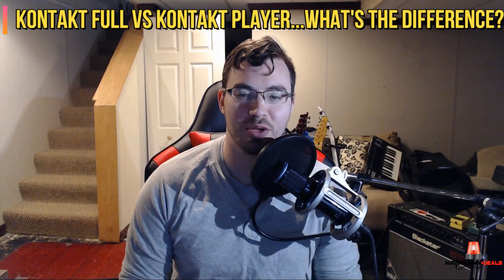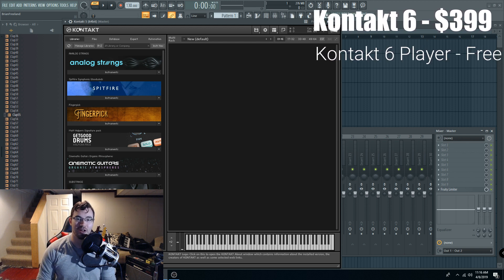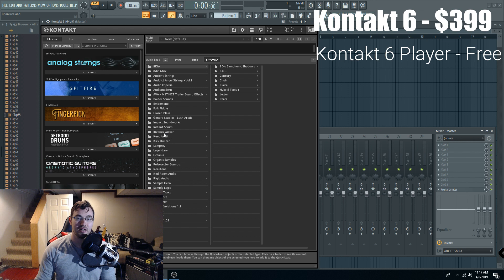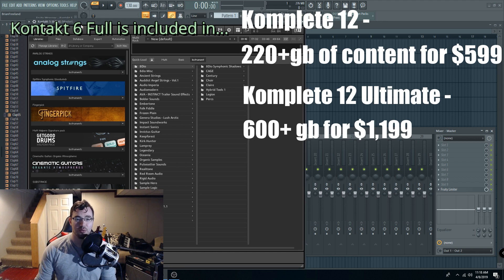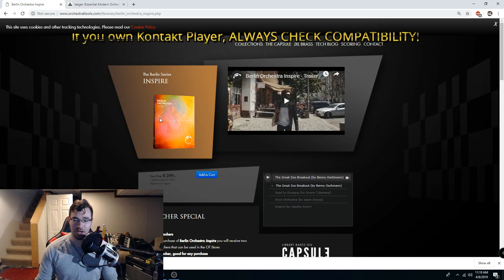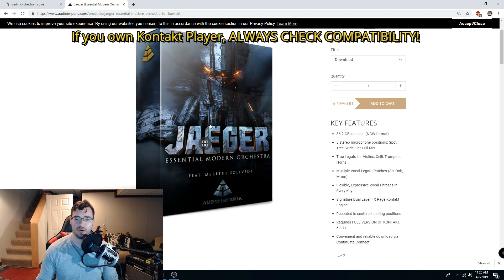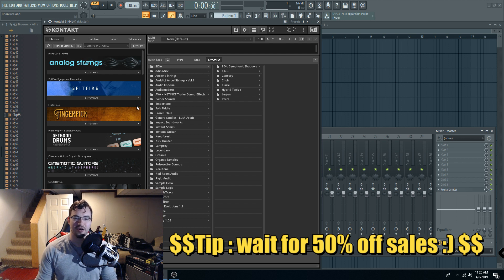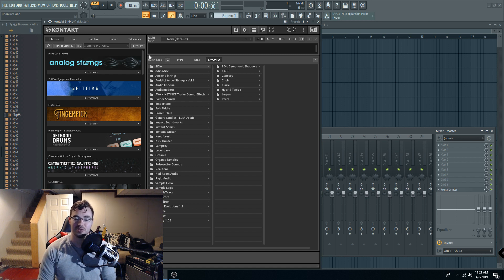Kontakt vs Kontakt Player. What’s the difference? [Kontakt 6, Kontakt 7, Komplete 14]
As many of you may know, Kontakt is the industry standard sampler, and thousands of libraries use this format. It’s probably the most common cause of confusion for those who are new to virtual instruments and sample libraries...